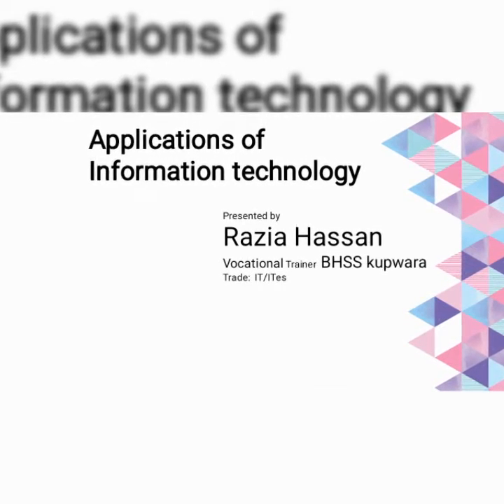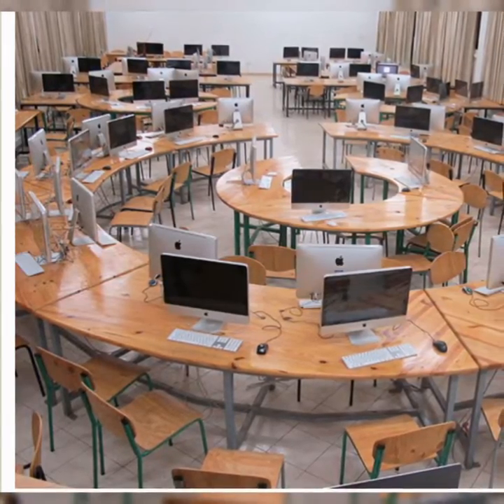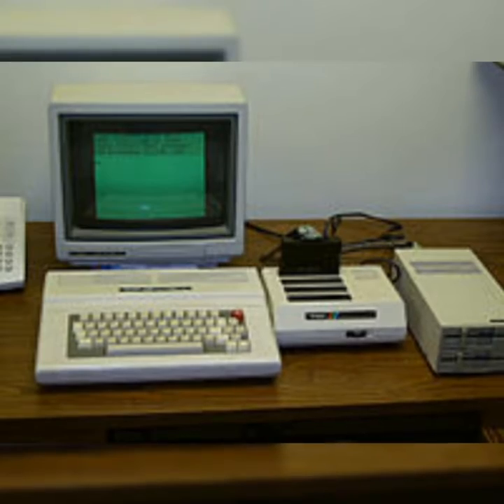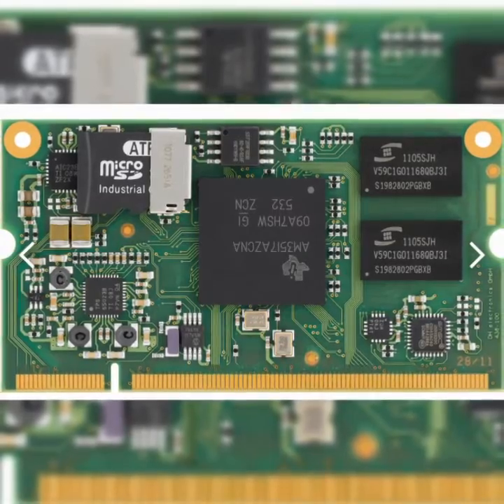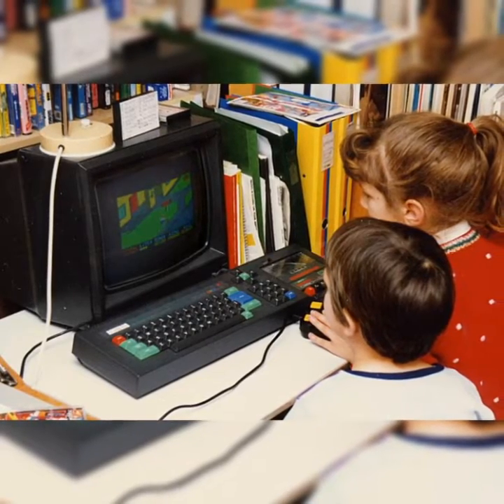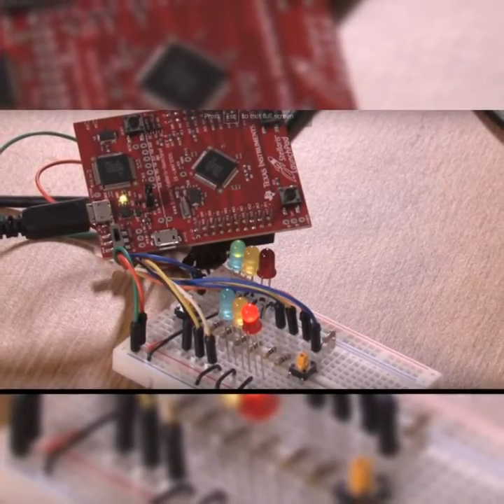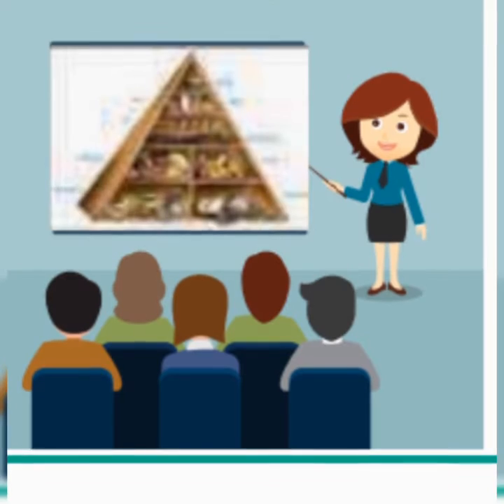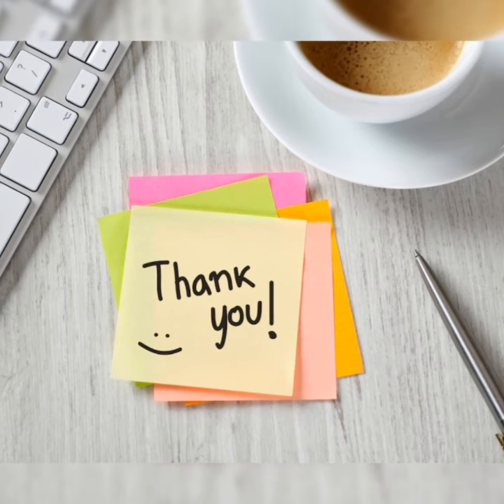Applications of Information Technology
By Razia Hassan Malik